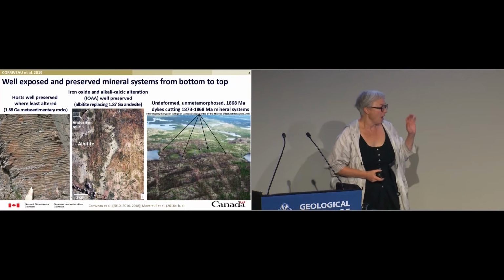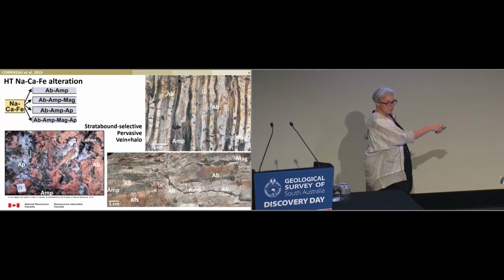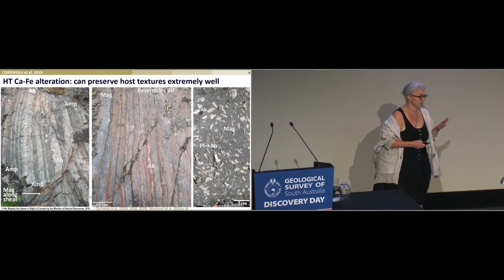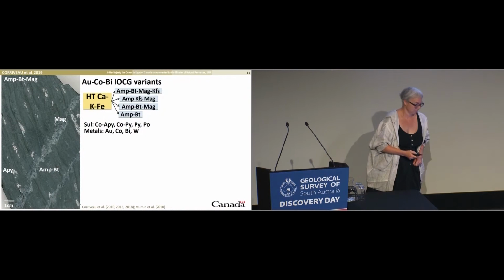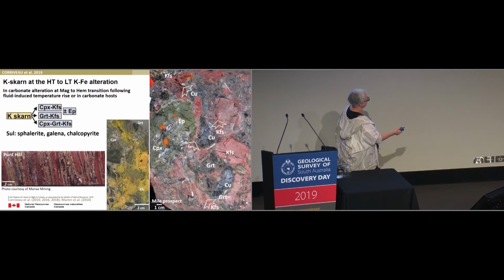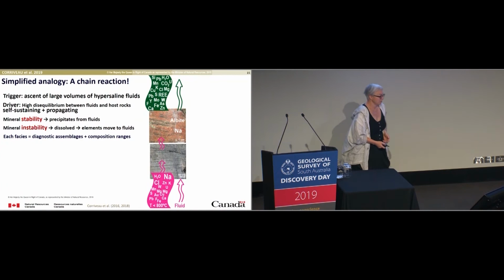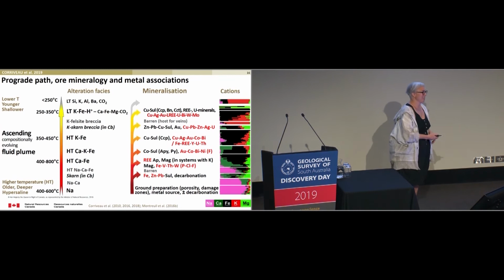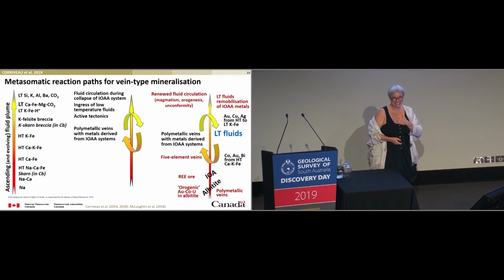Alteration facies in IOCG terranes: a global view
Presented by Louise Corriveau, Geological Survey of Canada, at Discovery Day 2019, 28 November, Adelaide.
NRCan contribution number: 20200131